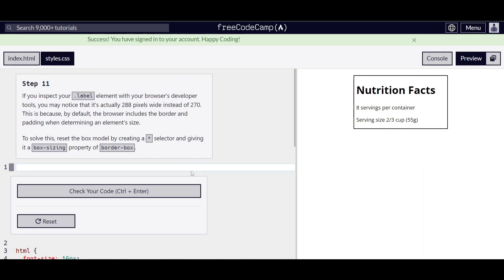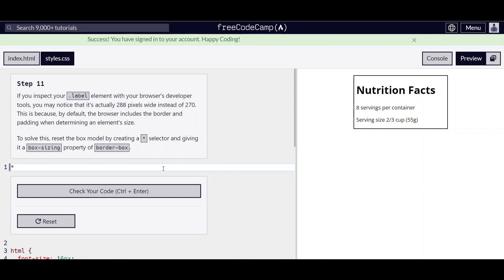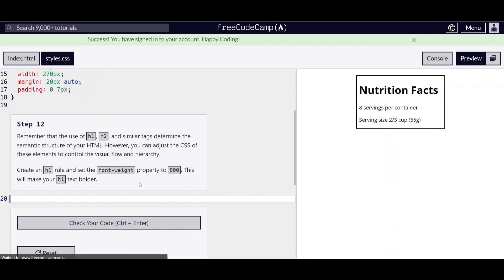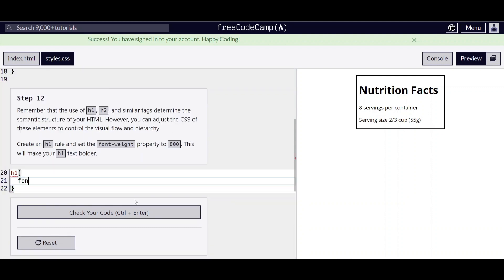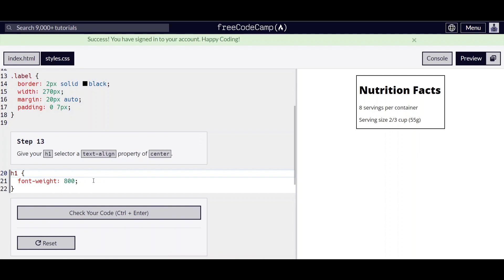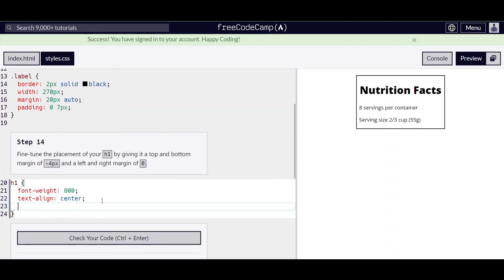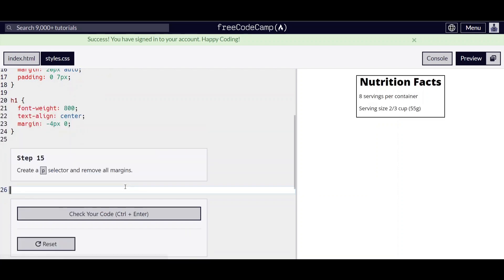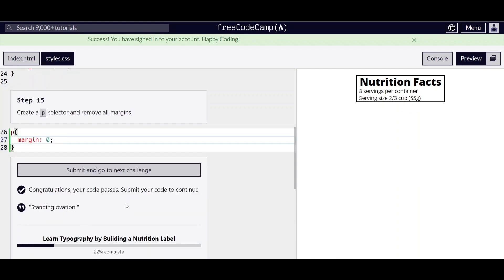freeCodeCamp | Tutorial Typography Nutrition Label Steps 11-15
This is a beginner tutorial for the typography nutrition facts label challenge on freecodecamp.org.